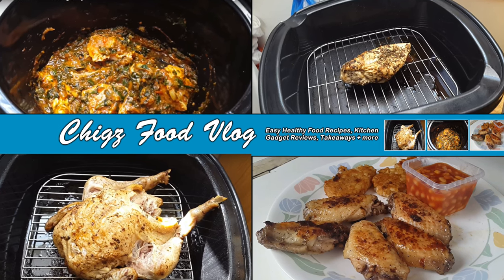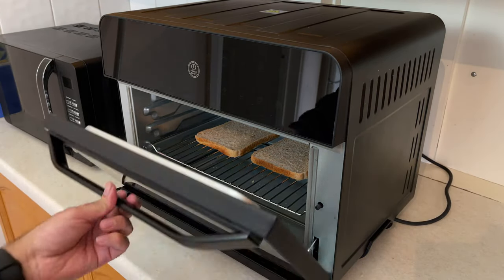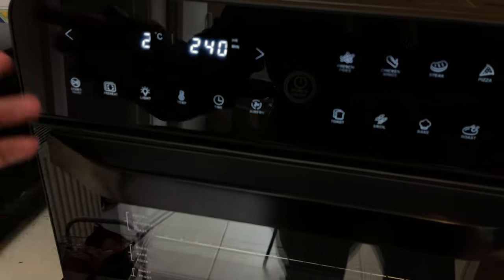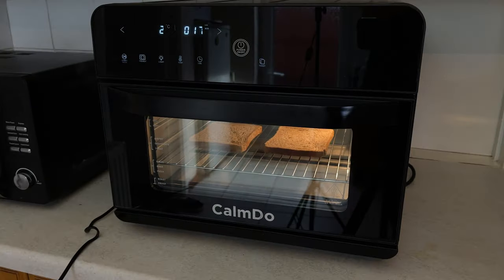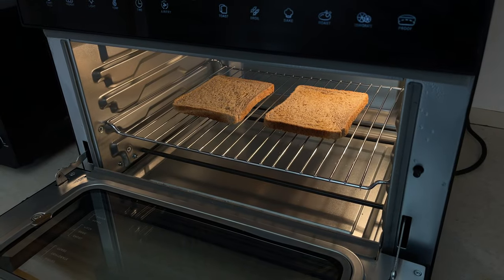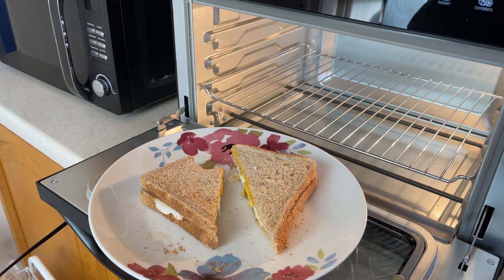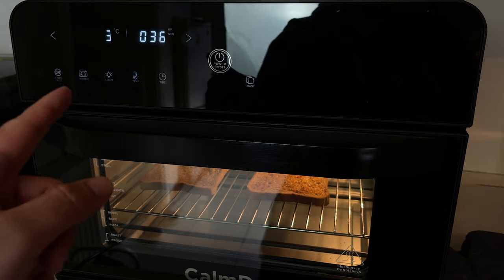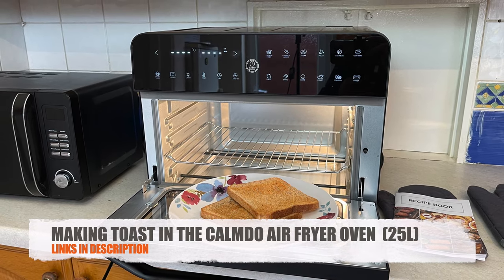Making just Toast in an Air Fryer - Can Make up-to 6 Slices - CalmDo AirFryer Oven (25L)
So this is the CalmDo Air Fryer Oven and one of the first things I wanted to try is Toast. Most of us have it every morning and I just wanted to see how effect it is in making regular toast.

You can grab one for yourself from:
Amazon UK
Amazon US

This is the 25L model which is good to cook for upto 5 people and with 1800W of power. The CalmDo Air Fryer Oven is easy to use, easy to clean and can cook everything from a whole chicken in 40 mins to 6 slices of toast at the same time. You don't need to turn food over, as this unit can cook both top and bottom at the same time using cyclonic convection air technology.